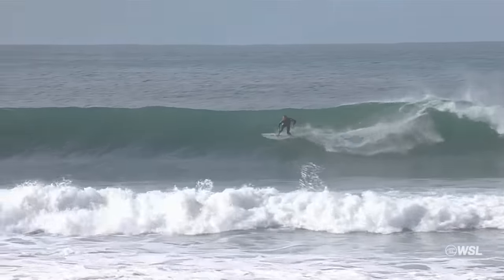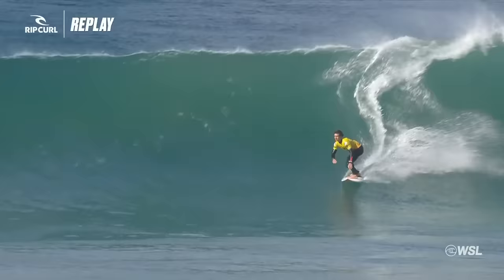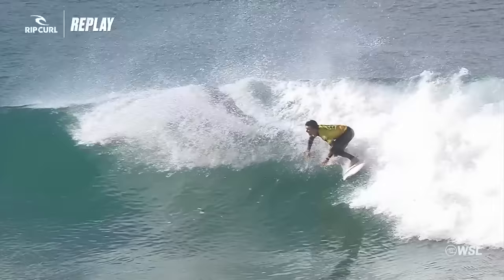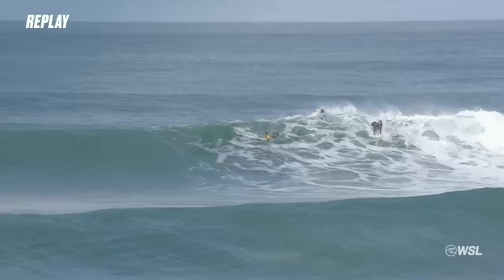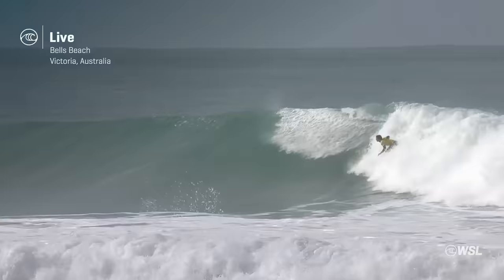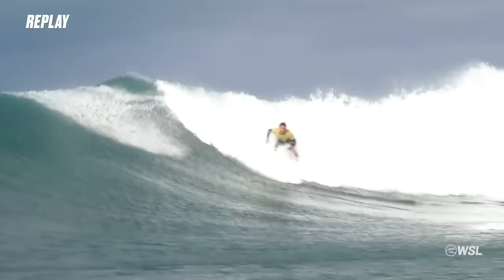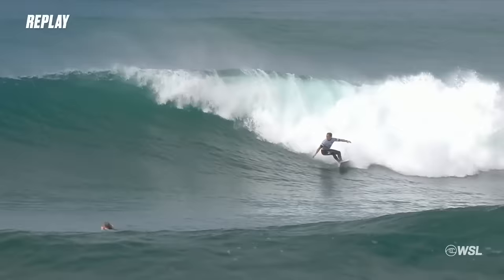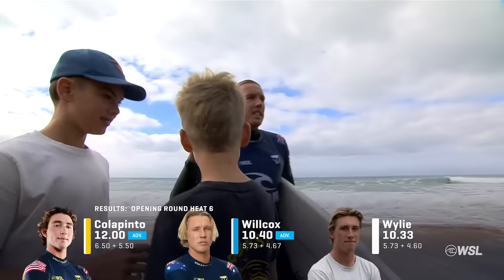Griffin Colapinto, Jacob Willcox, Tully Wylie | Rip Curl Pro Bells Beach 2024 - Opening Round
Bells Beach on Victoria’s South Coast is the longest-running surfing competition and will host the 61st edition this year. With the hope of scoring long-period, groomed walls, the surfers will need to display the perfect combination of power, precision, and timing. The biggest surfing legends have had the honor of winning and ringing ‘The Bell’ and 2024 will see a new generation vying for the opportunity to cement their names in one of surfing’s most prestigious events.
Watch live March 26 to April 5 on worldsurfleague.com.

More Ways To Watch Than Ever!
Wherever you are, you can always watch live on worldsurfleague.com and the WSL app.
🇺🇸Watch live on worldsurfleague.com, WSL app, and ESPN+.
🇧🇷Assista ao vivo em worldsurfleague.com, WSL app, and Globo Play.
🇦🇺Watch live on worldsurfleague.com, WSL app, 7 Plus, Fox Sports, and Kayo,.
Europe: Watch live on worldsurfleague.com, WSL app, and Discovery+.

J.Willcox vs. G.Colapinto vs. T.Wylie

00:00:00 - Wave by Jacob Willcox
00:00:25 - Wave by Griffin Colapinto
00:01:49 - Wave by Tully Wylie
00:02:50 - Wave by Jacob Willcox
00:03:22 - Wave by Griffin Colapinto
00:04:51 - Wave by Tully Wylie
00:05:40 - Turn by Jacob Willcox
00:05:43 - Wave by Jacob Willcox
00:06:08 - Heat End